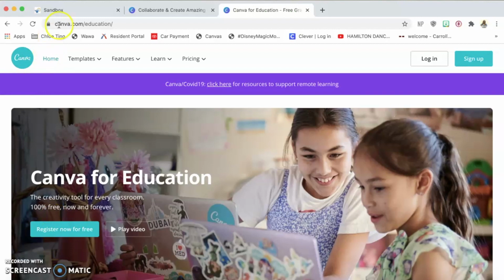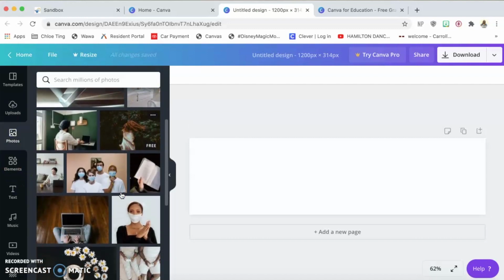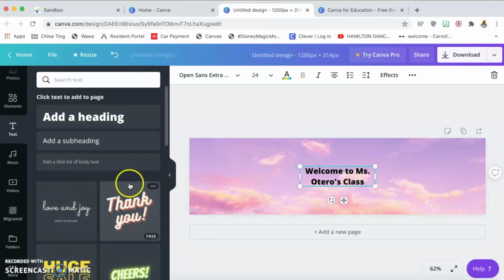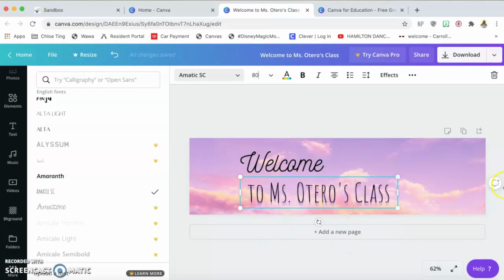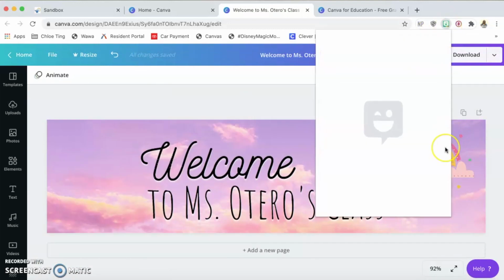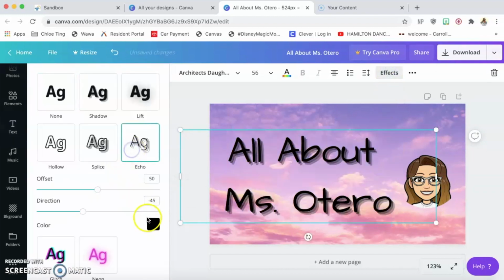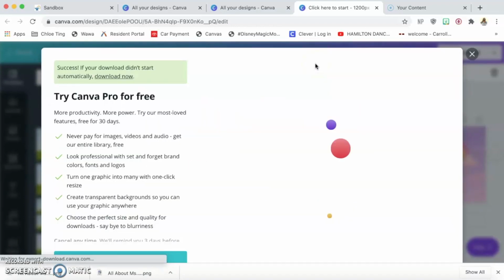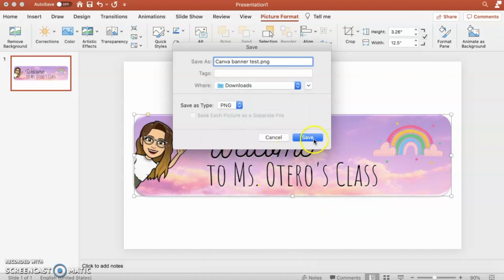How to Make Banners/Buttons for Canvas Using Canva.com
Hi everyone! I had posted a video of my Canvas homepage and got soooo many questions about how to make it, and people asking me to share my template. I couldn't email it to everyone because I couldn't keep track of the requests, so instead I decided to make a tutorial on how to make the buttons/banners using a website called Canva.com! This video is ONLY about how to make them.

I know this is all a learning process for everyone, myself included. I want to be as much of a help as I can!

Want to help me get all the things I want and need for my classroom?